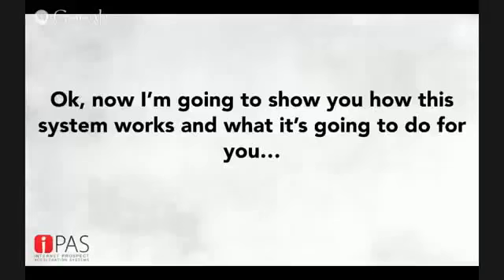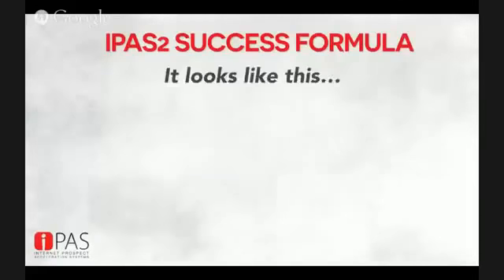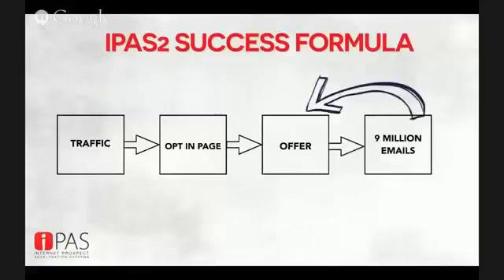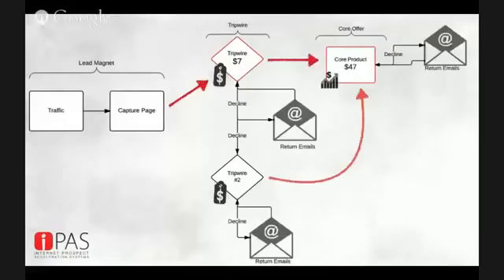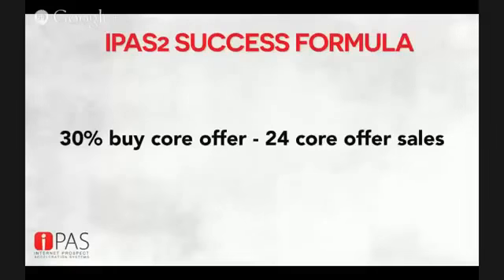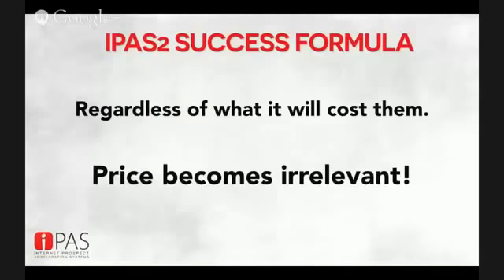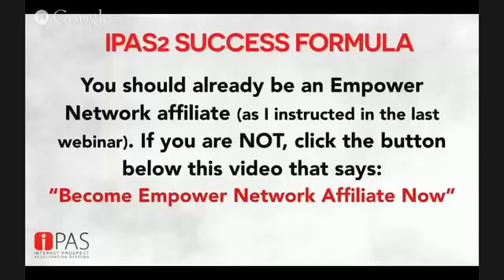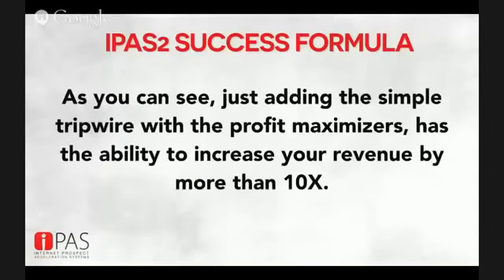iPas2 How to Increase Revenue Using Proven Systems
Let’s talk about Niche Marketing

1. Do you know exactly “who” your core market it?
2. What “problem” do they want solved?
3. Do you have a clear “solution” for them?
4. What will you use to help your audience “find” you?

You can be selling life insurance or binoculars….

It all comes back to….

How will you become the “hunted” instead of the hunter?

AND….

Do you have “system” to maximize how your audience does business with you?

Here is a sneak peak video training we sent to our clients that shows the exact steps that you can use to grow your business.
Free resource, no opt in necessary!

You can find your niche “targets” with low or high resolution binoculars…

They both look alike from the distance….

But if you have ever tried finding your target with crappy binoculars.

You quickly realize that having the right tool for the job is everything.

Use proven “systems” and tools….don’t be the tool…

You can become part of our team and learn more proven
success on line materials by getting started right here: